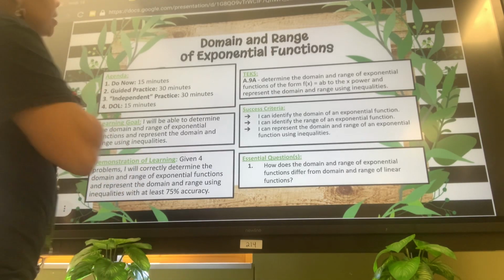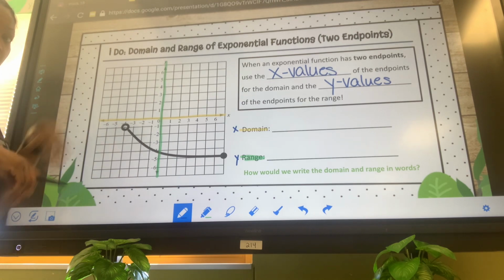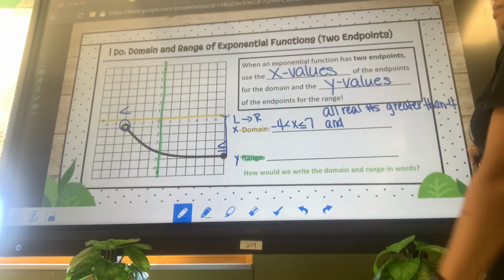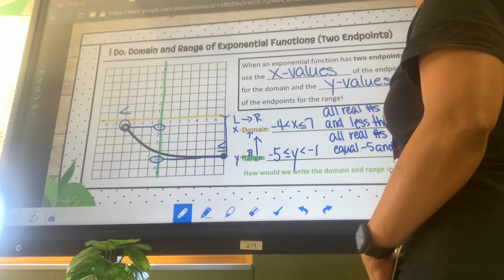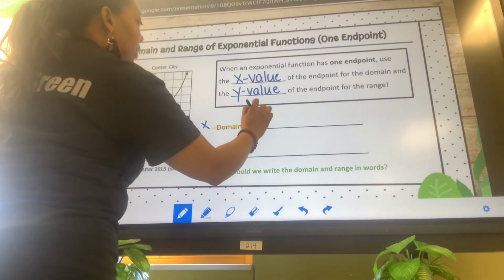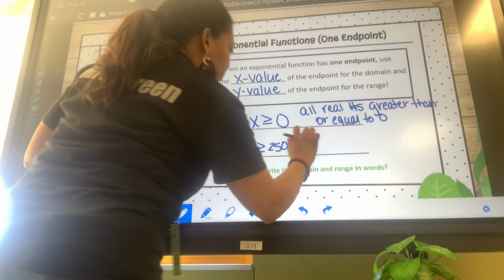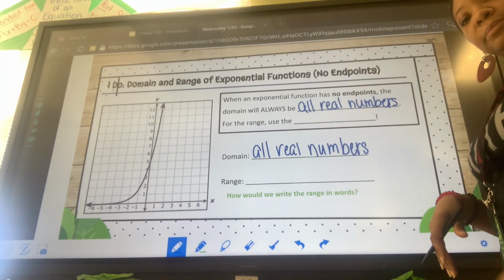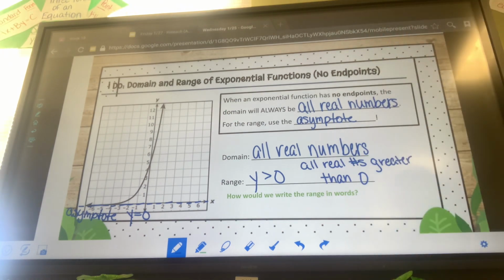Domain and Range of Exponential Functions (A.9A)